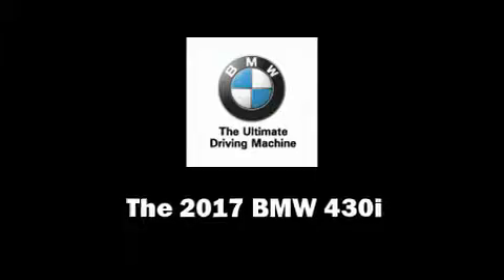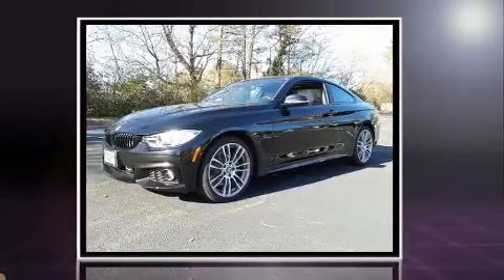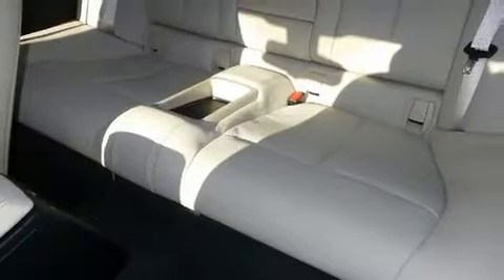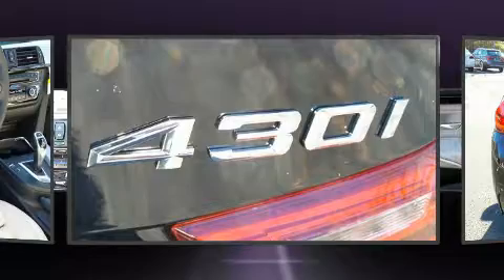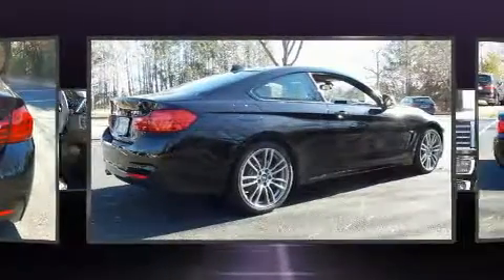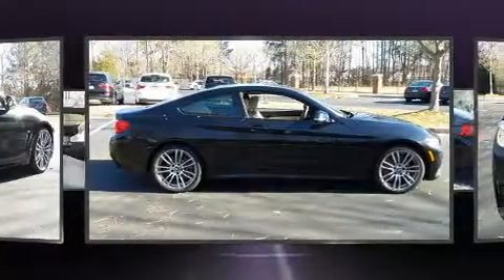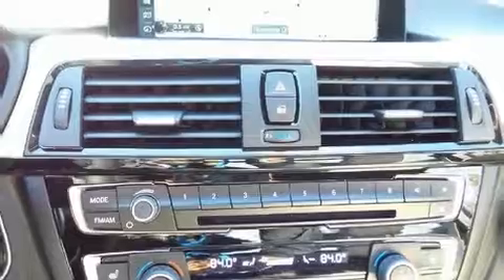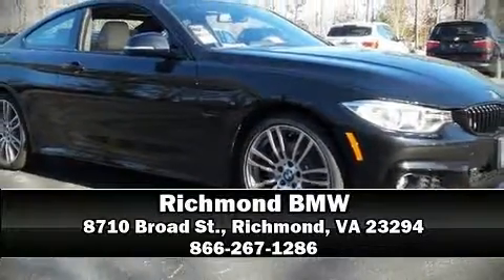2017 BMW 430i w/SULEV in Richmond, VA 23294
Richmond BMW
8710 Broad St.

This 2 door, 4 passenger coupe is waiting for you to take home! BMW made sure to keep road-handling and sportiness at the top of it's priority list. It features an automatic transmission, rear-wheel drive, and a 2 liter 4 cylinder engine. A turbocharger is also included as an economical means of increasing performance. All of the premium features expected of a BMW are offered, including: power front seats, a leather steering wheel, a built-in garage door transmitter, automatic dimming door mirrors, automatic temperature control, cruise control, and seat memory. With high intensity discharge headlights illuminating your path, you'll always appreciate maximum visibility. For drivers who enjoy the natural environment, a power moon roof allows an infusion of fresh air. BMW ensures the safety and security of its passengers with equipment such as: head curtain airbags, front SIDE impact airbags, traction control, brake assist, anti-whiplash front head restraints, a security system, an emergency communication system, and 4 wheel disc brakes with ABS. You'll never lose visibility with rain sensing wipers, which activate automatically when the drops start to fall. Our team is professional, and we offer a no-pressure environment. We'd be happy to answer any questions that you may have.